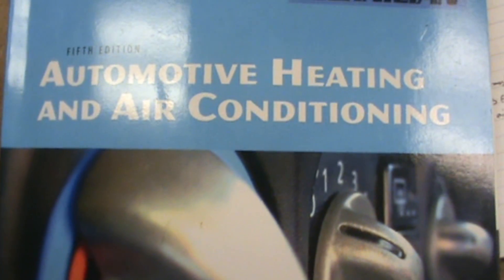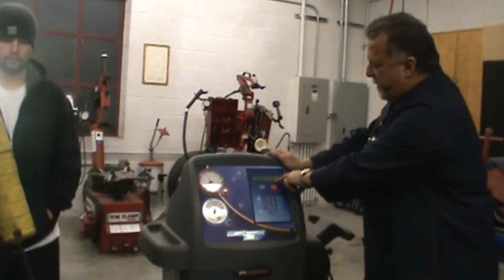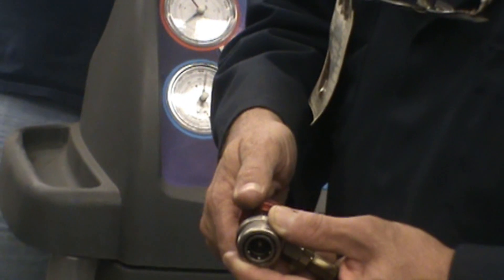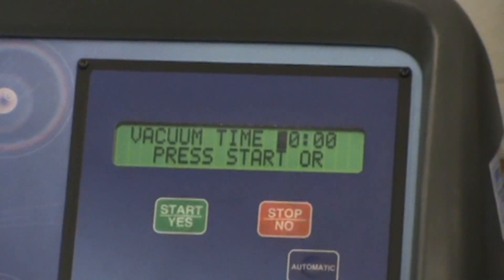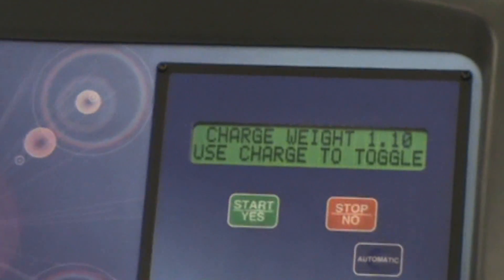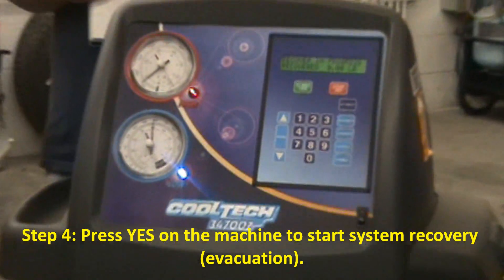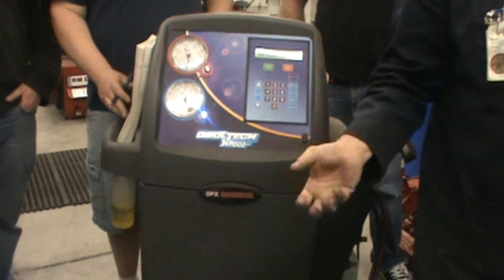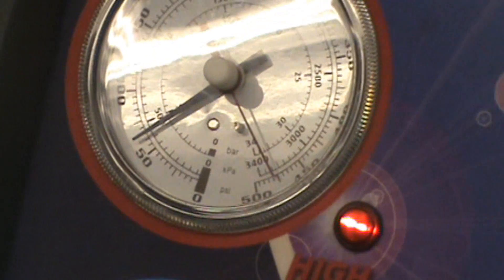Recharging your Airconditioning A/C in your car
AC Pro Fast Recharge Kit - EASY DIY
AC Pro Fast Kit 2 pack (better deal)
AC Recharge Gauge Set
AC Recharge Refrigerant Scale
AC Recharge Gauge Set & Vacuum Pump (great deal)

Anthony @ DIYautotech films a lab demonstration at Saddleback college.
In this video you will learn how your A/C system is evacuated & recharged with the use of new age technology.
Thanks!